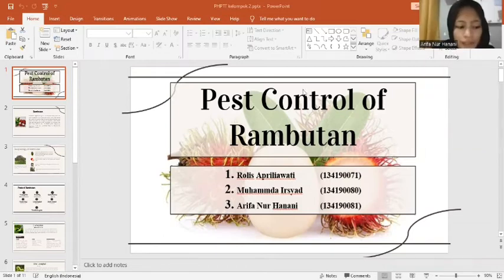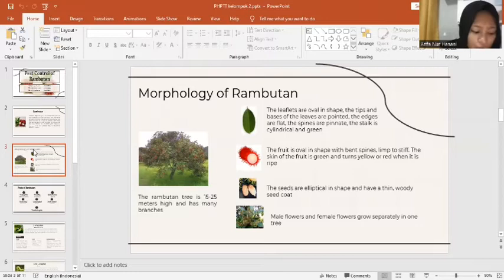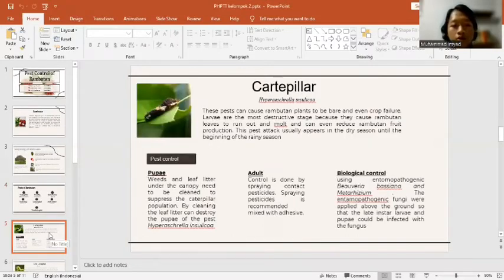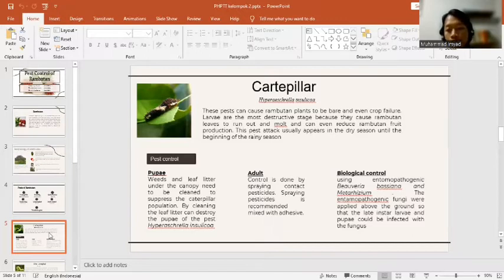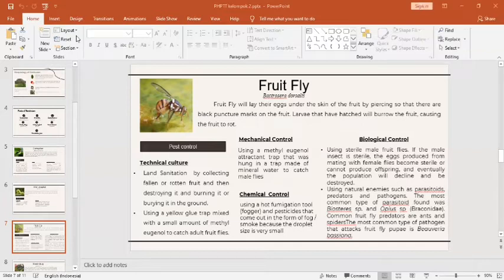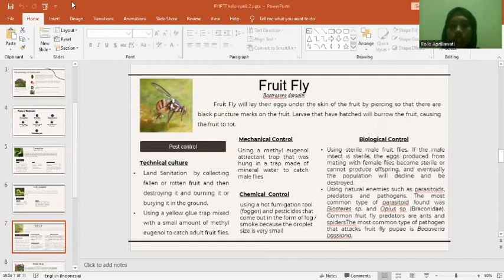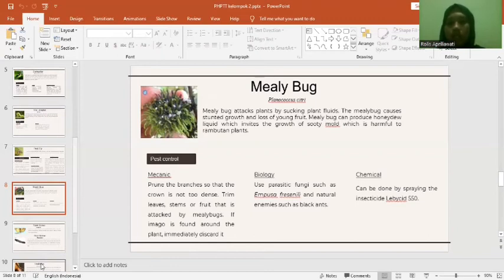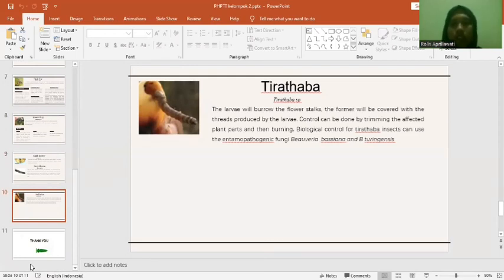Pest Control on Rambutan - Group 2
PHPT Tahunan (Group 2) :

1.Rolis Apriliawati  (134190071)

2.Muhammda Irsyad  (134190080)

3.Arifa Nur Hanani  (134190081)